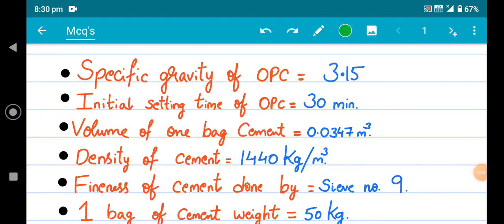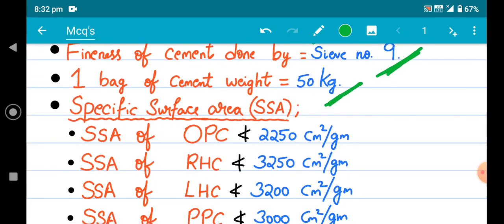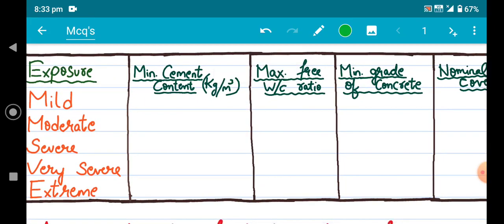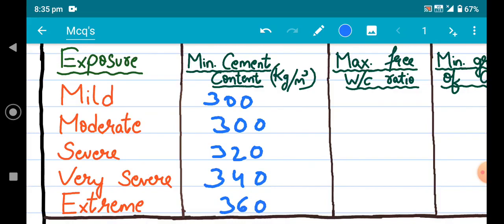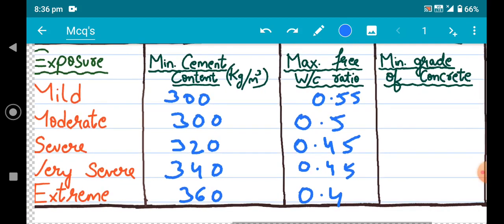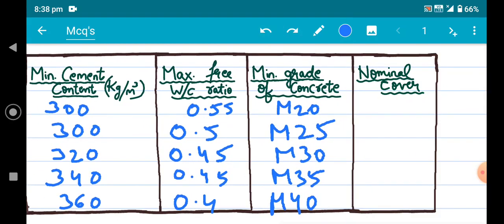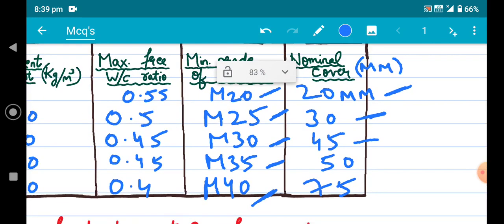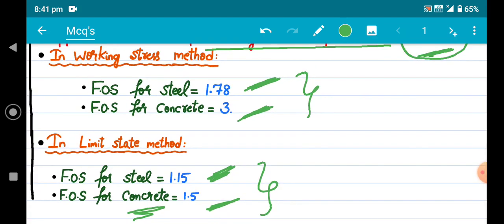basic knowledge of cement